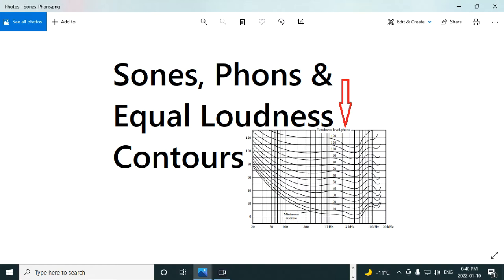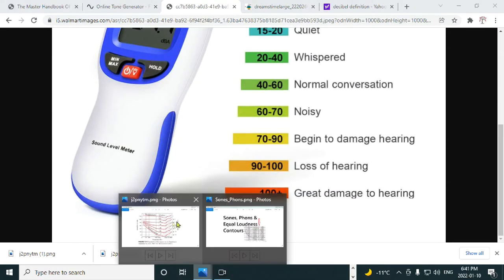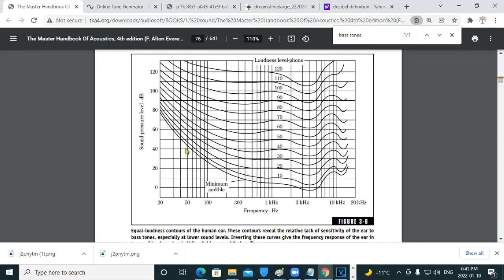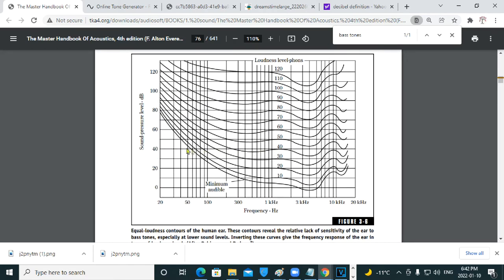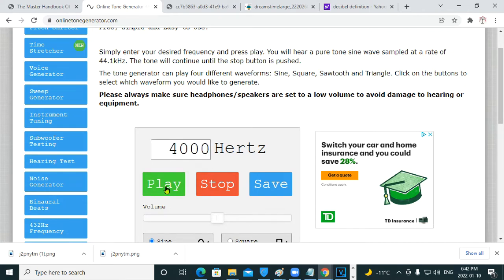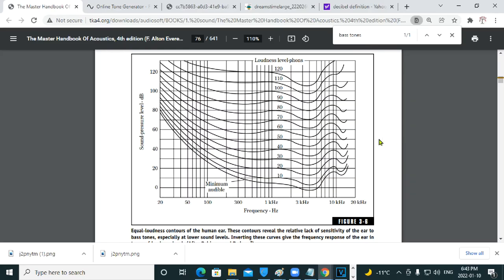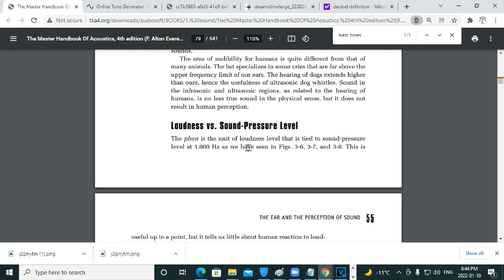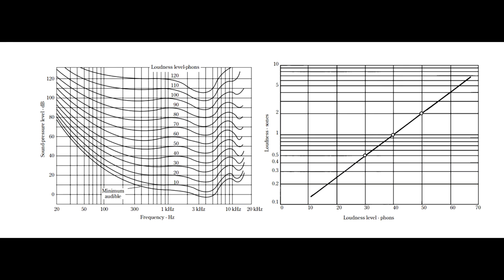Sones, Phons and Equal Loudness Contours - Easy Acoustic Theory!!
I quickly boil down Sones, Phons and Equal Loudness Contours, with examples from The Master Handbook of Acoustics